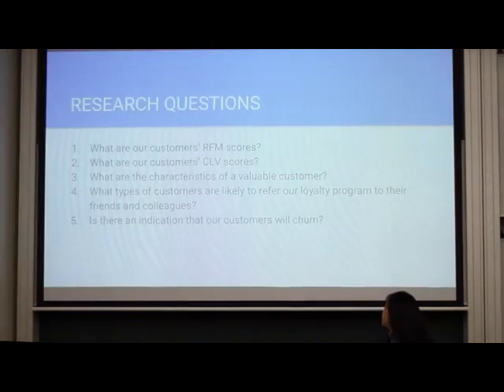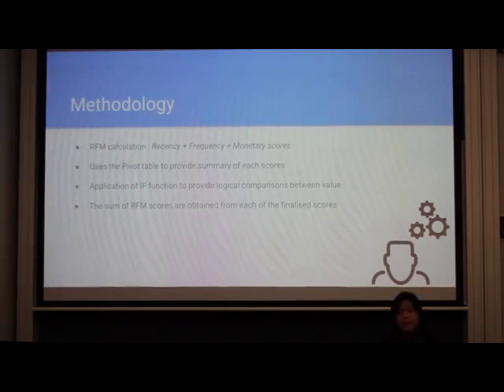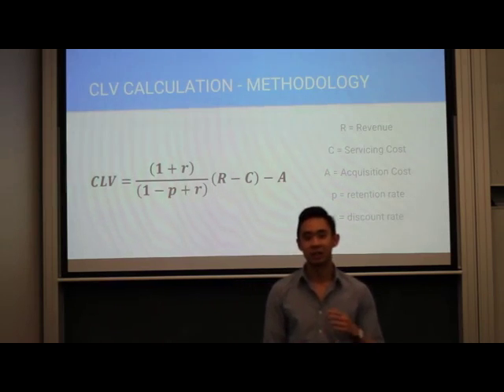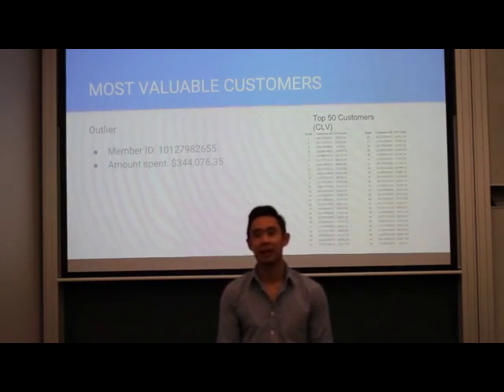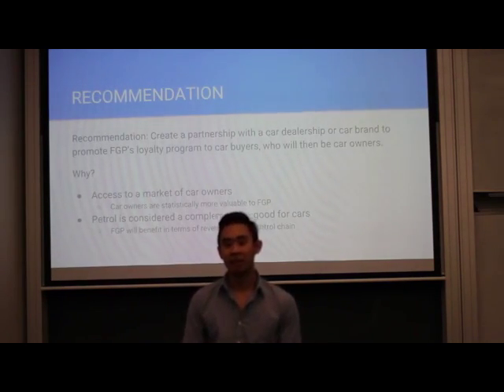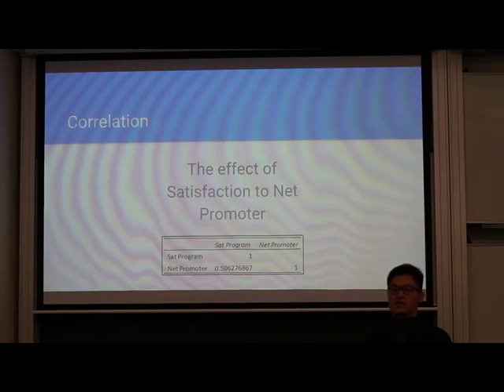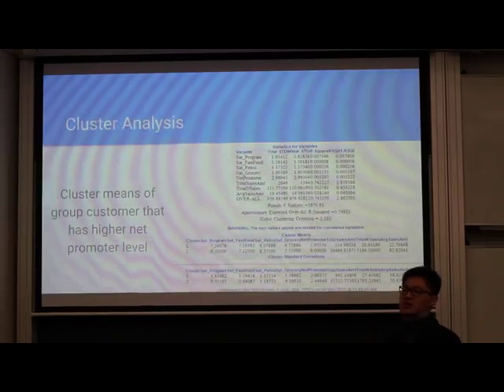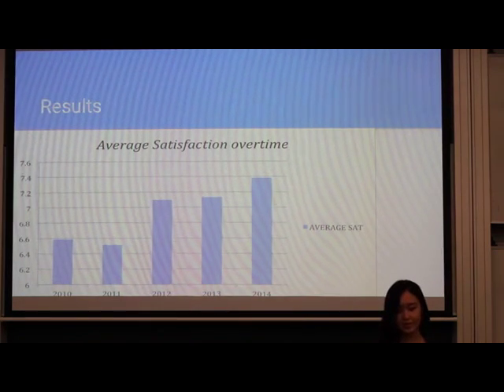MARK3054 Presentation (H13A)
Speaker 1: Jennifer
Speaker 2: Anthony
Speaker 3: Andreas
Speaker 4: Katina